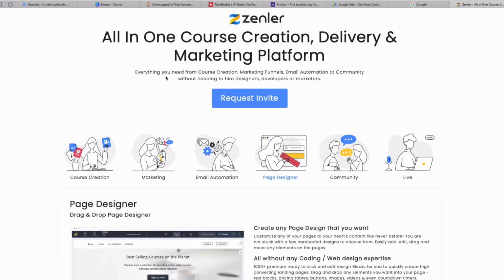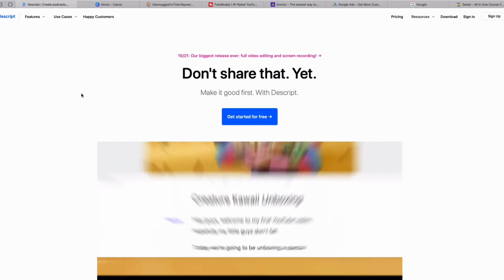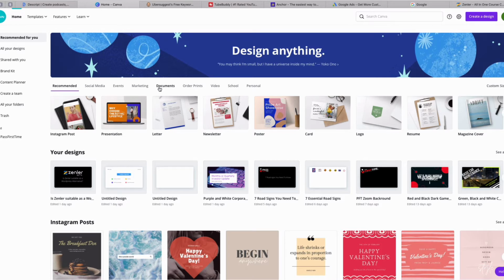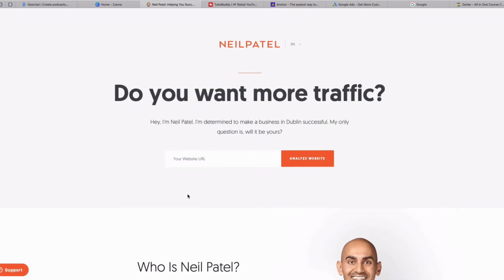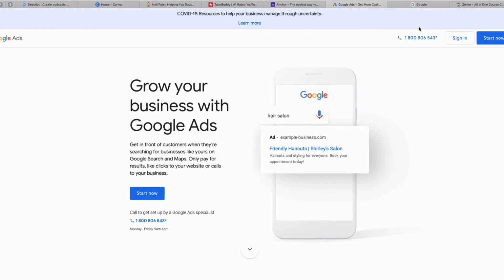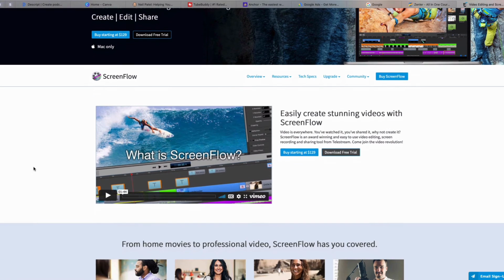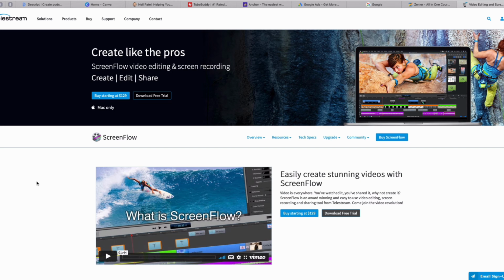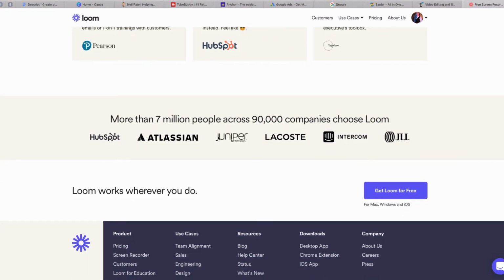Tools, Apps & Software I Use With Zenler To Create My Online Business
This video shows many of the other Tools, Software & Apps I use outside of Zenler to run my online business & course.